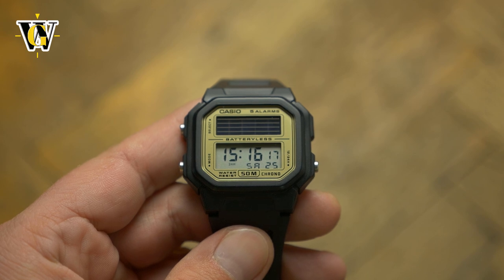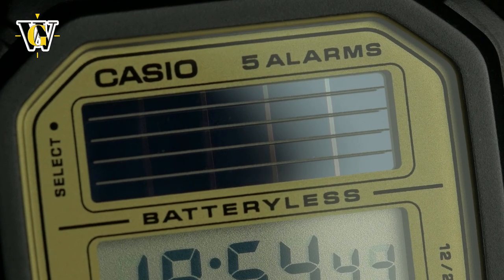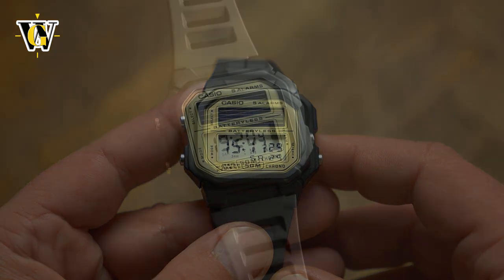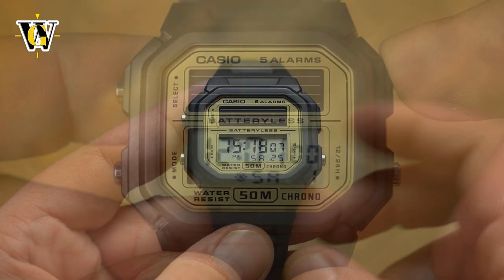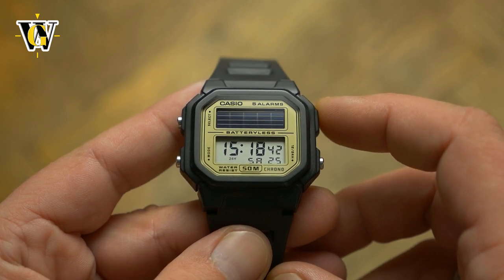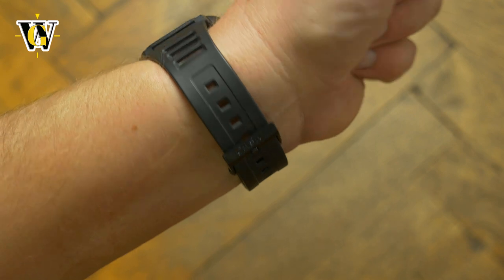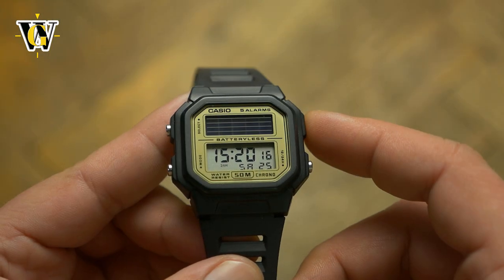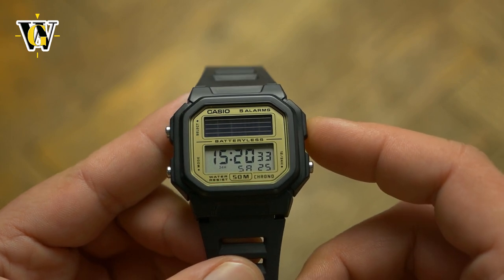Cooolest looking watch...IN THE WORLD - Casio AL190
Today we are reviewing a watch I always wanted to buy, but never got to actually doing it until it was too late and they were unavailable in my country, the Casio AL-190, to me one of the geekiest qnd coolest solar watches ever.
With an exposed solar panel it is like it's proudly showing everyone it is solar powered unlike other watches that try to hide the solar panel as much as possible.
It also differs from other solar watches with a very short power reserve of up to 14 days, making it almost as needy as an automatic which gives it character.